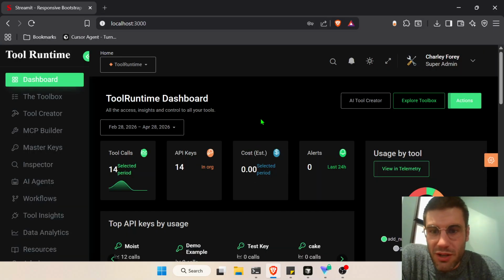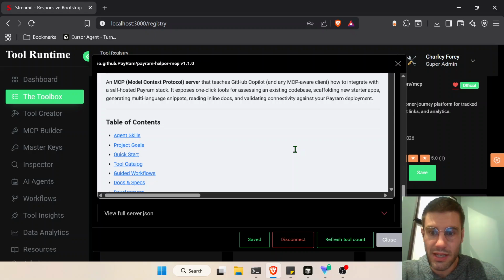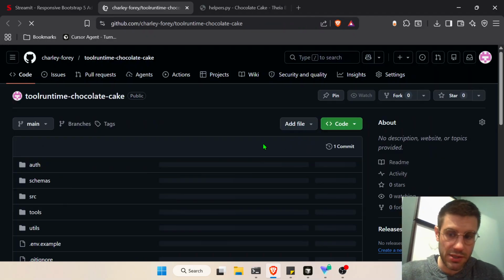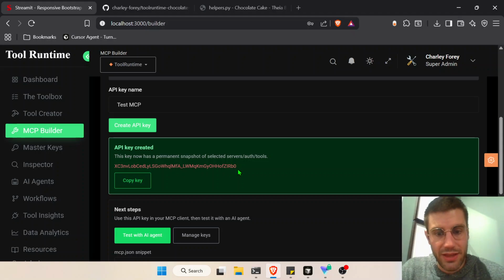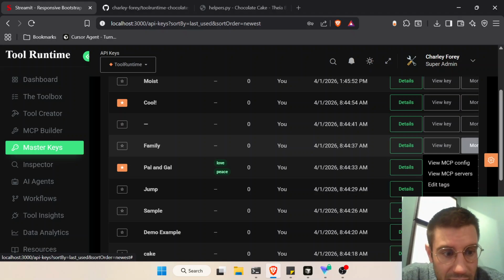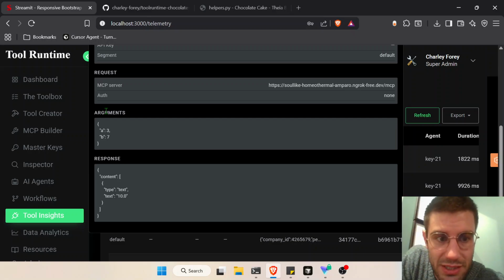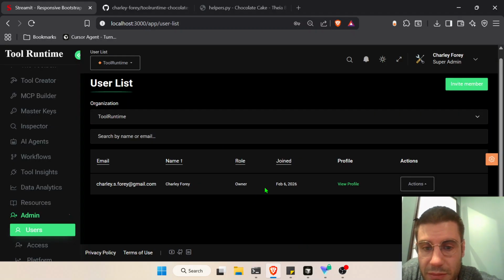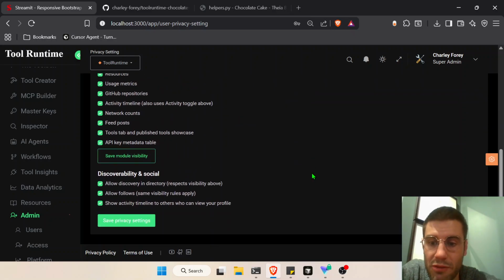Tool Runtime – MCP Gateway & Telemetry | Full Demo & Overview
Tool Runtime is an enterprise-grade MCP (Model Context Protocol) gateway designed to simplify how AI agents, tools, and services connect, execute, and get observed across your ecosystem.

In this video, we break down how the MCP Gateway acts as a single entry point for all tool calls, giving teams a unified way to register, secure, route, and monitor MCP servers in real time.

You’ll see how Tool Runtime enables:

Centralized MCP tool registration and access control
A single API endpoint for all connected tools
Secure API key management and policy enforcement
Real-time telemetry for every tool invocation
Full observability into inputs, outputs, latency, and usage patterns
Multi-agent and multi-MCP orchestration support
Foundation for enterprise billing, governance, and auditability

Whether you're building agentic workflows, integrating enterprise systems, or scaling MCP-based infrastructure, Tool Runtime gives you the missing layer between AI agents and real-world systems.

This is the control plane for MCP execution: visible, measurable, and production-ready.